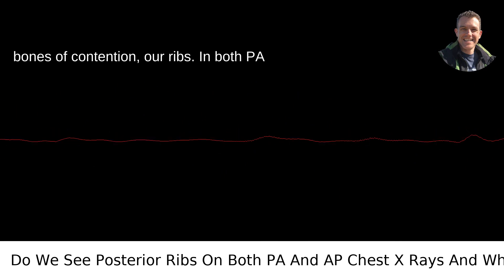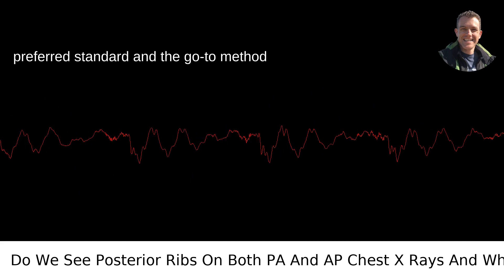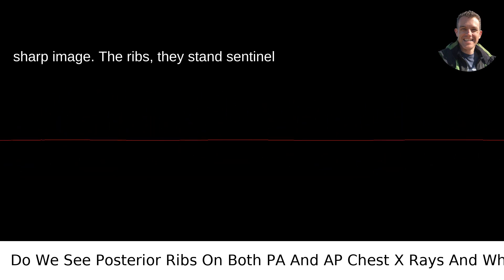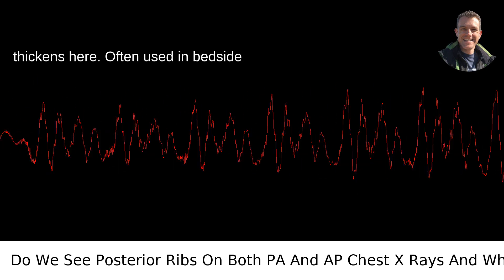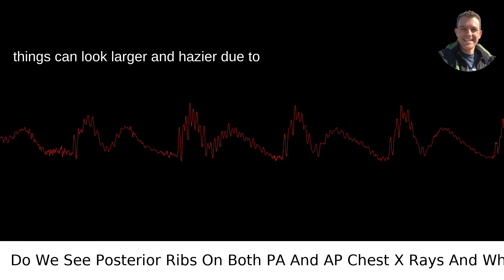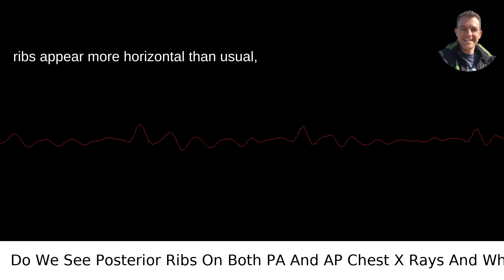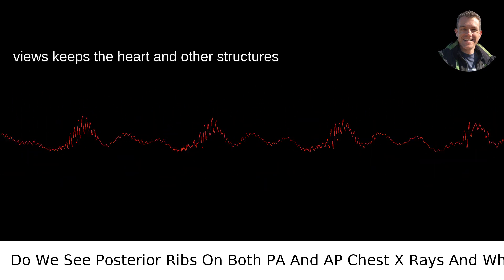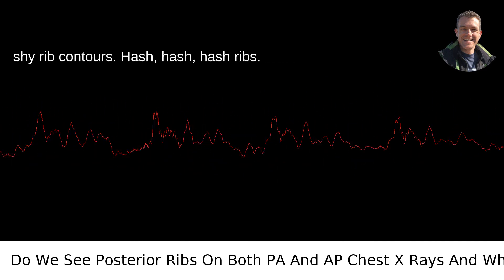Do We See Posterior Ribs On Both PA And AP Chest X Rays And Why?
I answered this question on Quora My video answer to the question: Do We See Posterior Ribs On Both PA And AP Chest X Rays And Why?